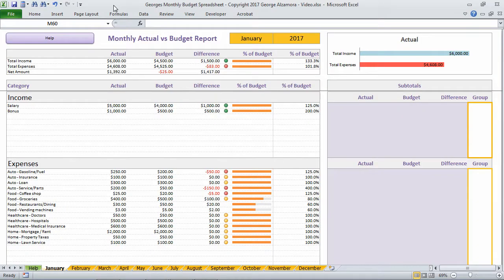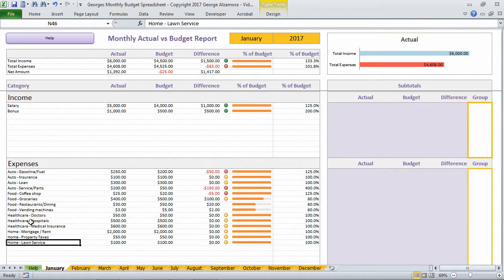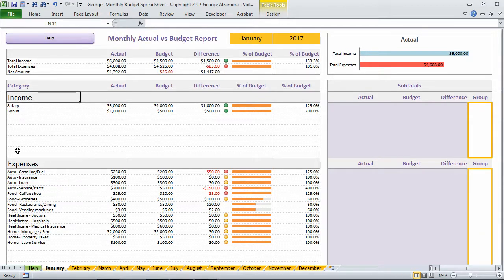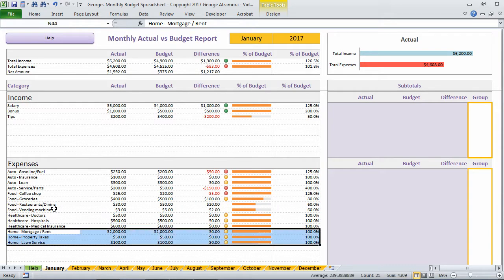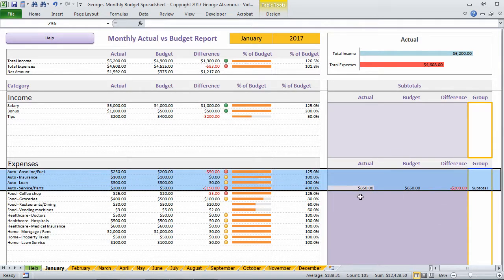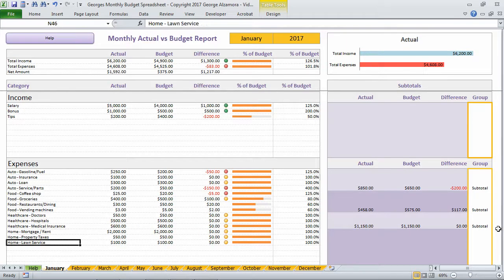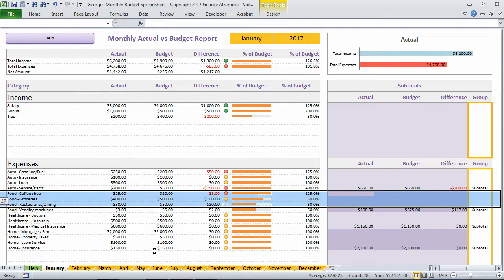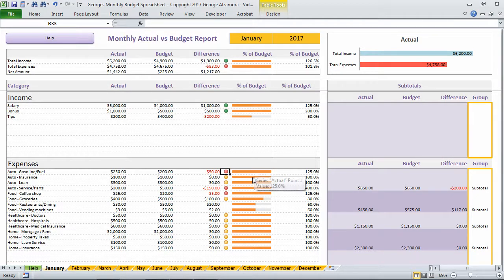Monthly Budget Spreadsheet | Home Budget Spreadsheet | Excel Monthly Budget | Family Budget Template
Monthly Budgeting Spreadsheet Excel Template to track income and spending with a monthly budget

Monthly Budget Spreadsheet. Simple personal finance software to manage home finances.  Monthly Excel budget to keep track of monthly expenses and compare to actual amounts. This easy budget spreadsheet planner helps you set a monthly budget for budget categories that you create and visually see if you are spending to much and need to save more money.  Excel expense tracker for each month of the year for any year. Where you are looking for a free budget spreadsheet or looking to compare and buy budget software, spreadsheet templates is another option for you to consider.

Monthly budget spreadsheet for Windows or monthly budget spreadsheet for Mac. Monthly Budget software is compatible with Windows PC computers running Excel 2007, Excel 2010, Excel 2013, Excel 2016, Excel 2019, Excel 2021, or Microsoft Office 365. Monthly Budget spreadsheet is compatible with Mac computers running Excel 2016 for Mac, Excel 2019 for Mac, Excel 2021 for Mac, or Microsoft Office 365. Monthly Budget planner is not compatible with Google Sheets (Google Spreadsheets) Georges Monthly Budget Spreadsheet v4 is an Excel template delivery by digital download. Budget spreadsheet download.

Chapters:
0:00 Intro
0:14 Monthly Budget Planner
0:53 Personal Budgeting Categories
2:16 Group Categories and Subtotal
6:47 Conclusion: Subscribe and Like